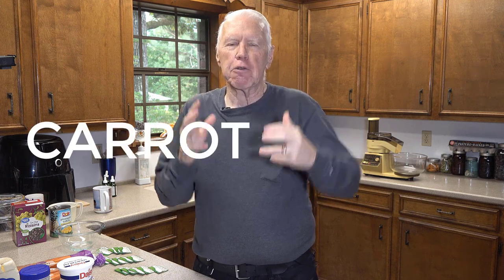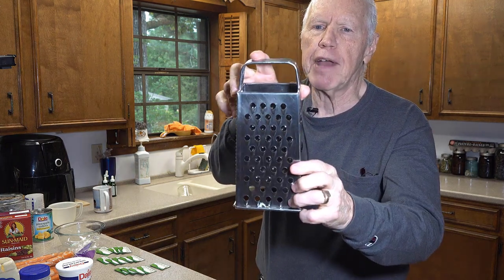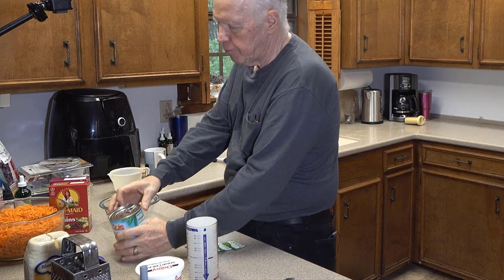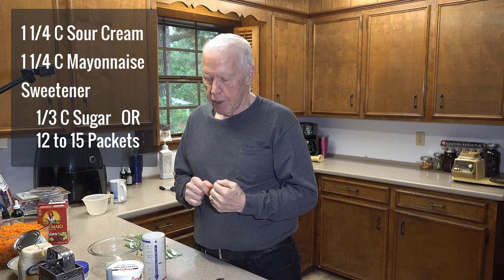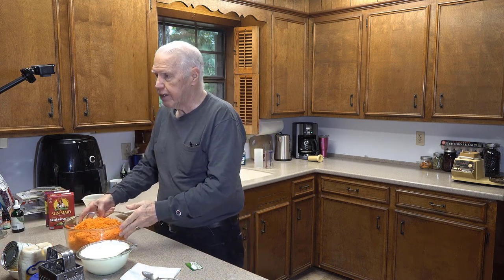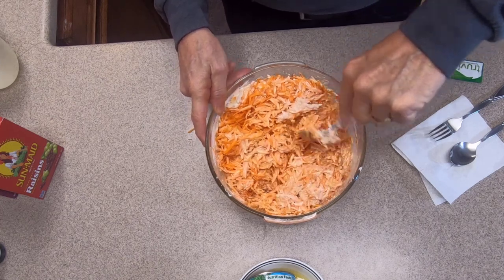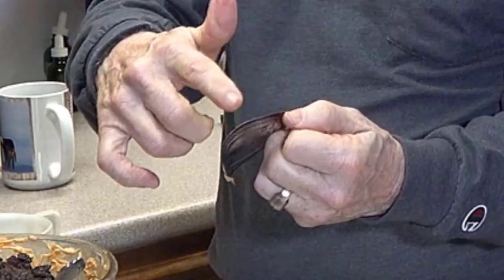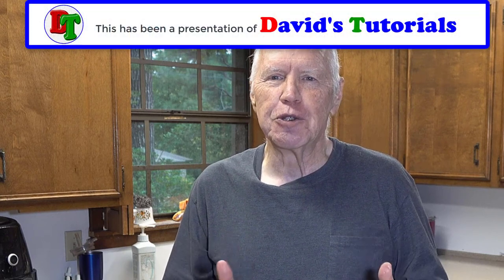Make Carrot Raisin Salad BETTER Than Any Restaurant or Cafeteria!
In this video, I show you how to make the absolute BEST Carrot-Raisin salad I have ever had. It beats any C-R salad I have had in a restaurant or cafeteria hands-down.

This recipe is from my pre-keto days, because it contains raisins and pineapple tidbits, both very good and healthy, but also high in sugar, so if you’re on a ketogenic diet, you might not want to make this carrot-raisin salad into an entire meal.

Wet/Dry Measuring Cylinder:
Good (about $10)
Better (about $14+)

CHAPTERS / SECTIONS:
00:00 Opening
00:16 Introduction
00:29 Ingredients
04:34 Trimming the Carrots
05:05 Washing the Carrots
06:21 Grating the Carrots
07:23 Mixing the Sauce
18:04 Adding the Extras
12:52 The TASTE TEST
13:24 Putting it All Together
21:08 Windup and Closing

MY VIDEO EQUIPMENT:
I use a camcorder instead of a DSLR because I often record live shows of more than an hour, and a DSLR has a 30-minute shoot limit. The camcorder does not.

AngeTube Webcam 1080p

X-Rite ColorChecker Passport (for) Video

This is a VERY LIGHTWEIGHT camera – less than 1 pound (my version is a 2011 model PJ260V) – that still shoots great HD video. This is the camera I carry when on vacation with my family because of how lightweight and easy it is to carry all day long. It takes great stills as well as video. The only drawback is the only output format is .m2ts. I now also use this camera as a webcam, along with the following two items.

I use these two items to connect my decade-old Sony Handycam as a webcam; it works great and I now have ZOOM capability on the webcam!

SOFTWARE:
* Audacity  (free)
* Irfanview (free)